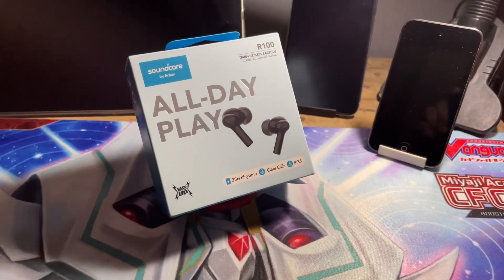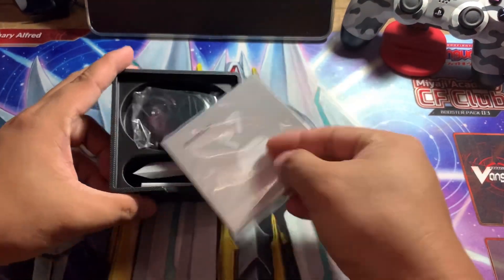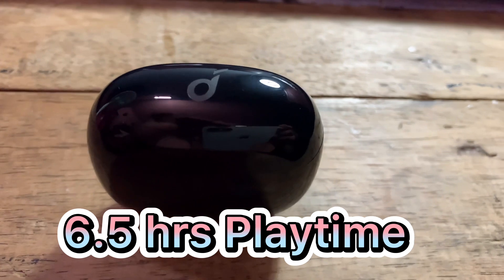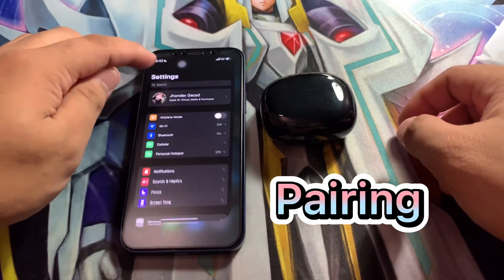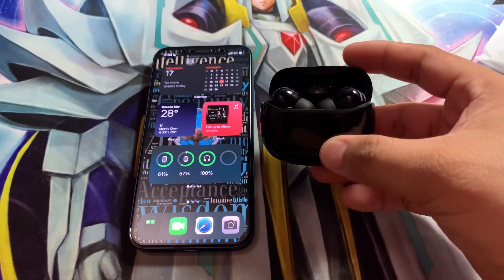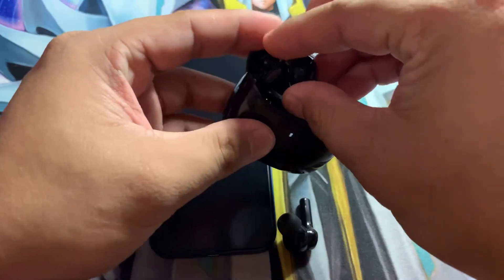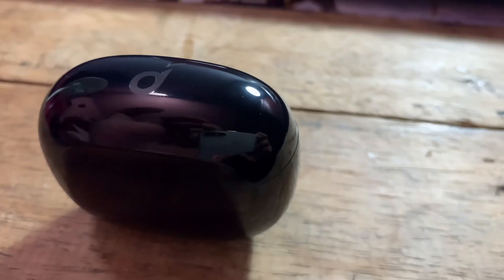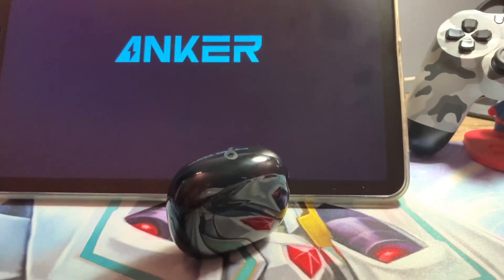Soundcore R100 by Anker || Pag-usapan natin!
Hi!

All day play?
Sulit ba sa presyo?
Check this out!